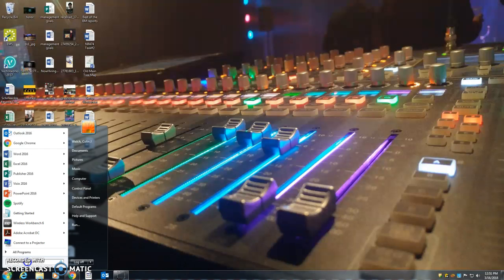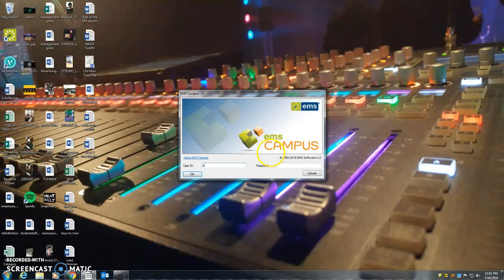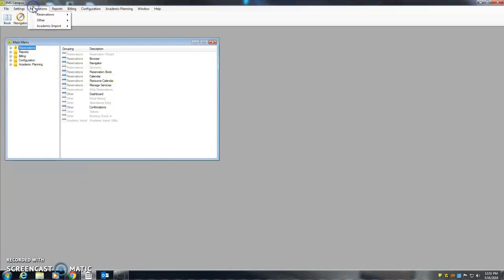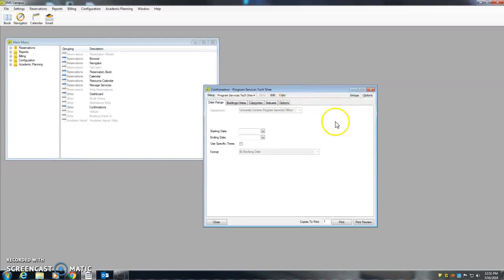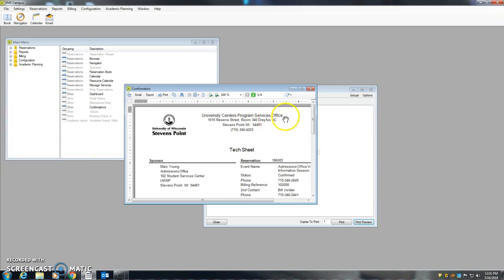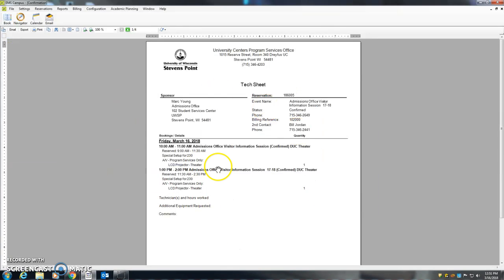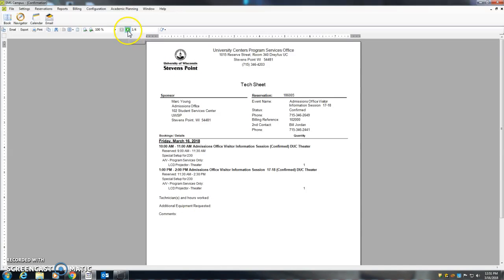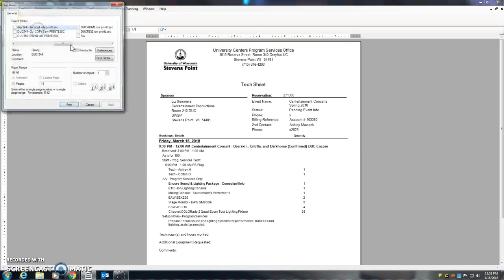How to Print Tech Sheets in EMS